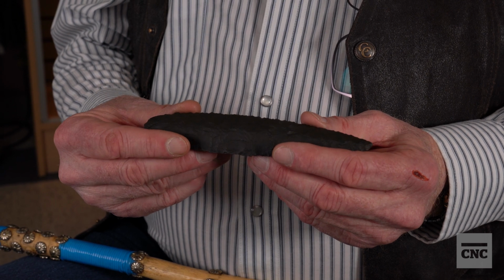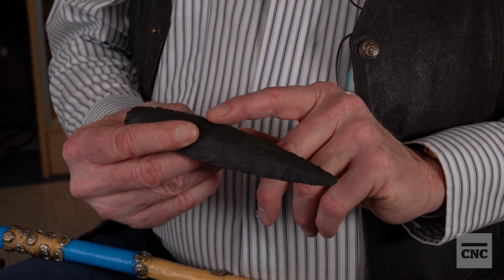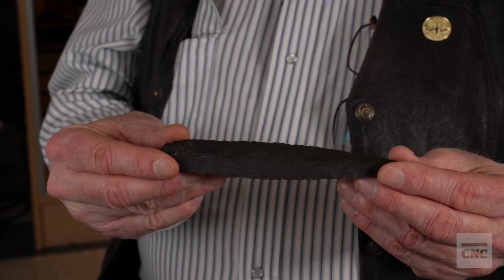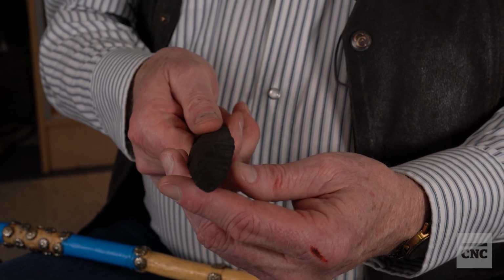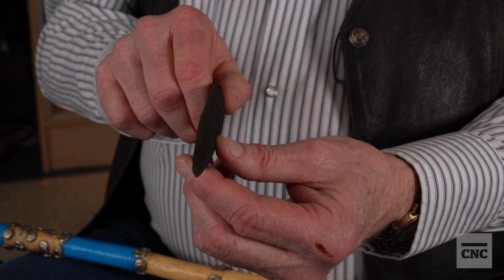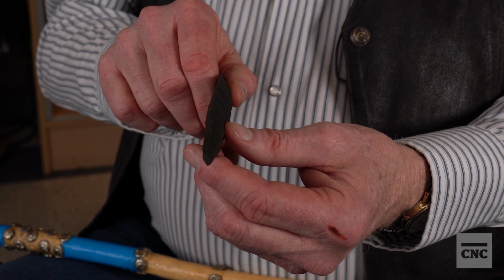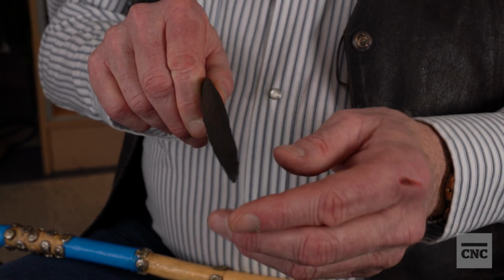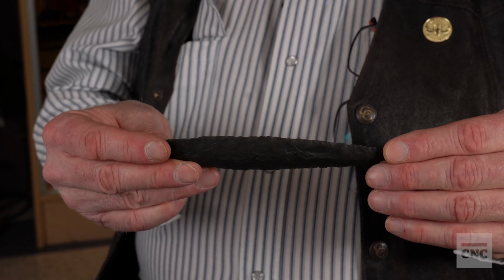Cultural Resource Management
Interested in archaeology? Instructor Mike Robertson shares what students can expect in “Cultural Resource Management”. The 9-week course starts on April 3rd.